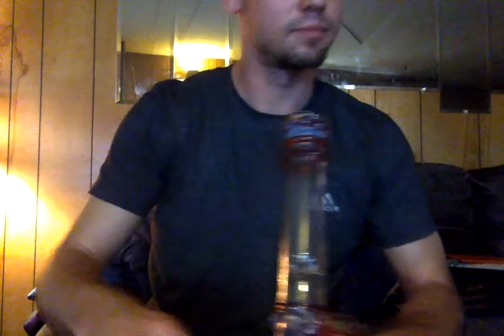Movie on 10 9 16 at 3 40 PM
So I need to test this" Peppermint oil in the bong water". Getting over a cough so I might not take the greatest hit but its worth a try considering the possible aromatic benefits of peppermint oil.